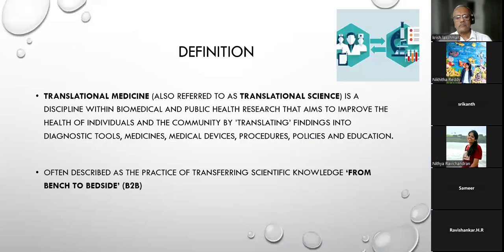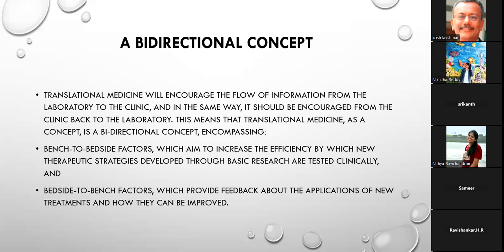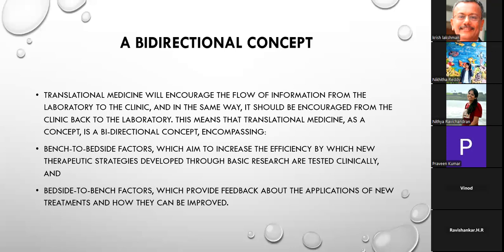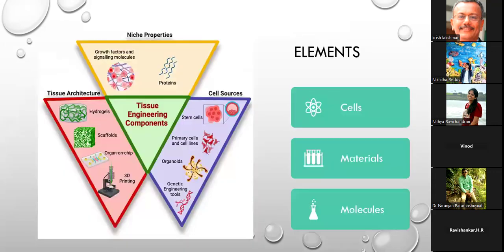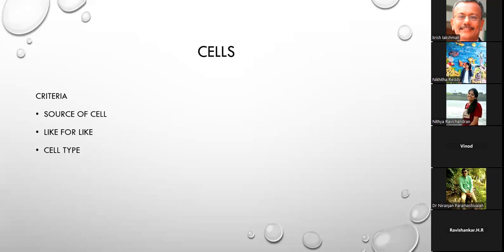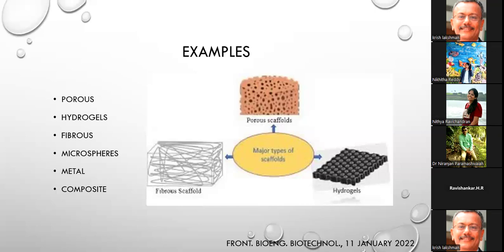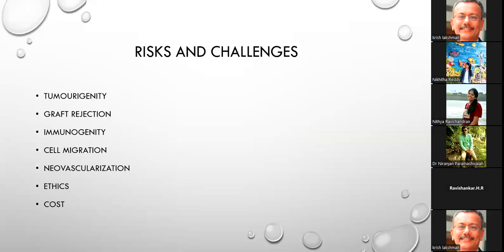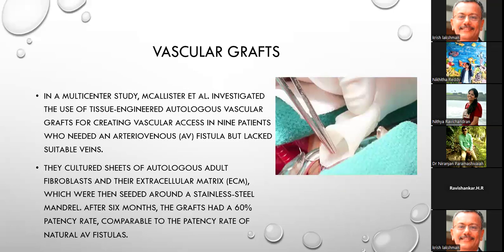Translational medicine and tissue engineering Nikitha Ravishankar 241219